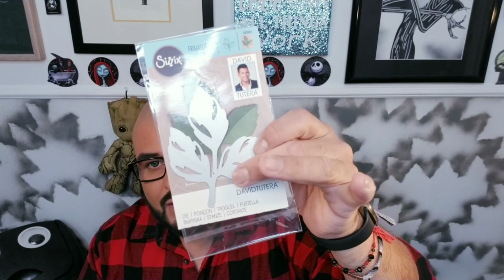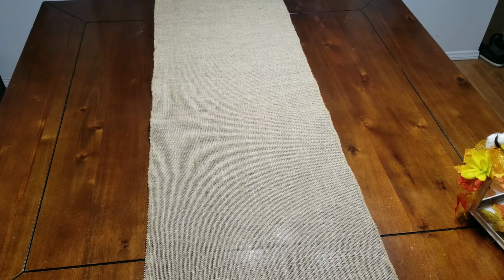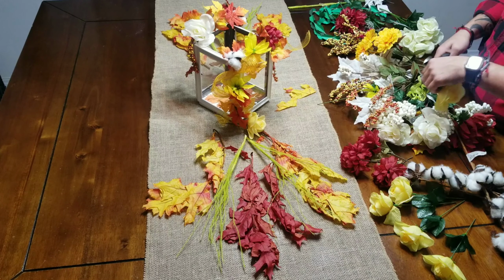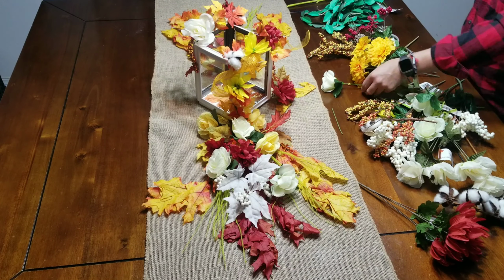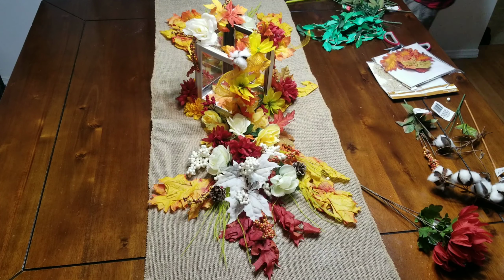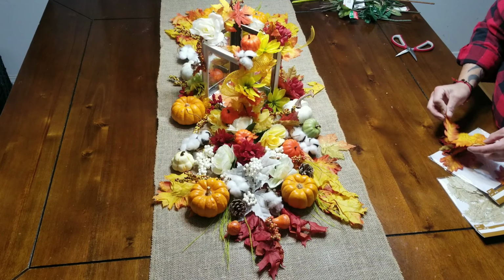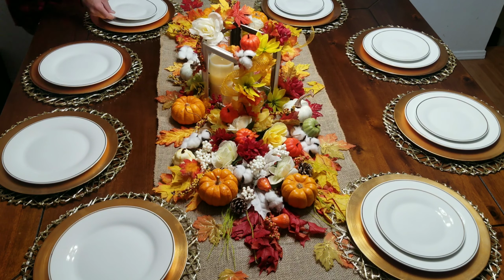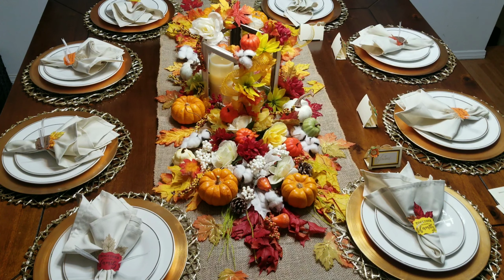DIY - Thangsgiving Dinner Table setting - Tablescape - Paper to Masterpiece - Dinner Party Table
Hello my little crafting monsters! Today is the day you guys get to see the tablescape i created for Thanksgiving.. Everything we used is mainly from the Dollar Tree and Michaels so you could recreate this on a budget... Who said you cant make a fancy table setting on a budget. But today i will show you.. So go grab that favorite drink, snack, get comfy and enjoy...